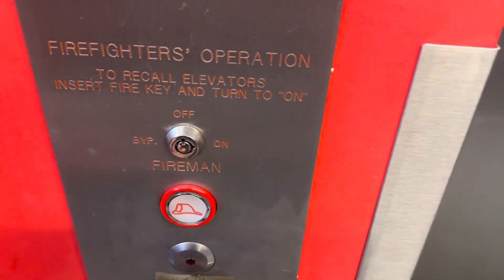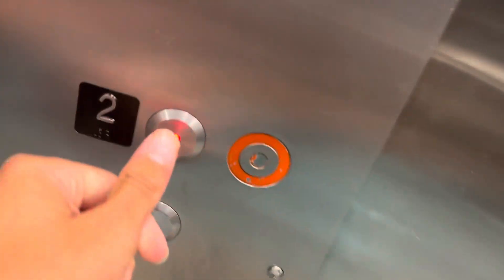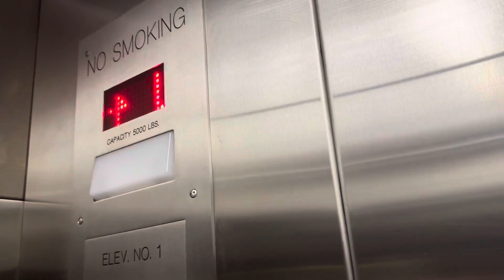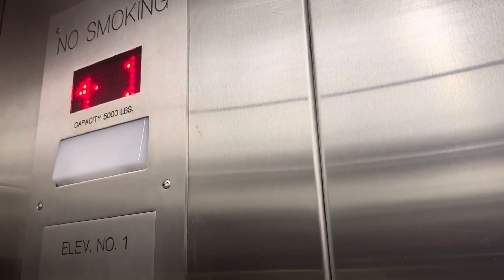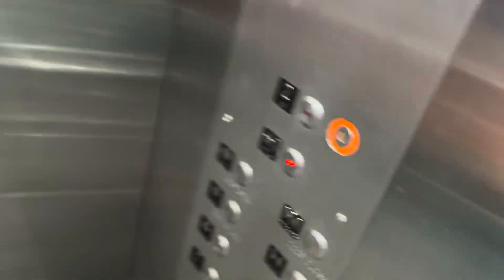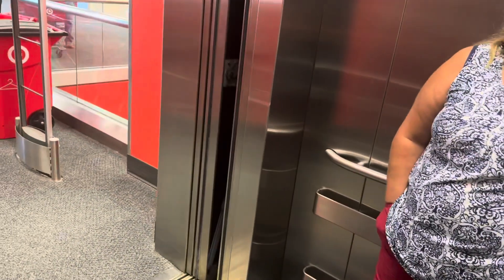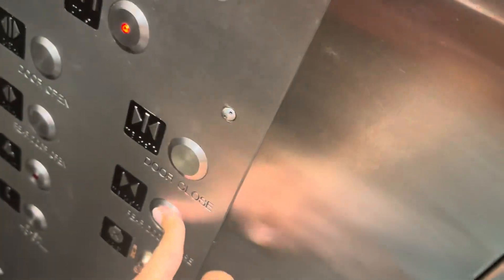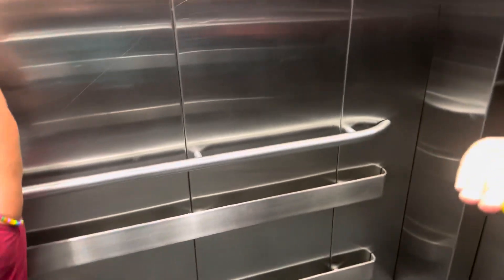MEI Hydraulic Hydraulic Elevator at Target in Saint Louis Missouri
This was with my best friend @UPZMQG4_6

Elevator Specs
Button fixtures: Invasion Bruiser
Motor: Hydraulic
Brand: MEI
Capacity: 5000 lbs
Floors served: 2